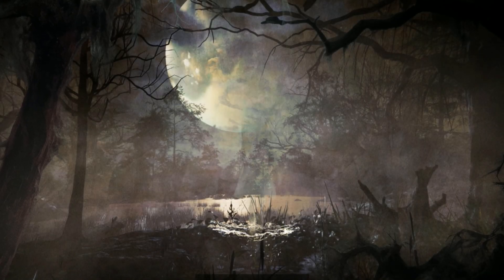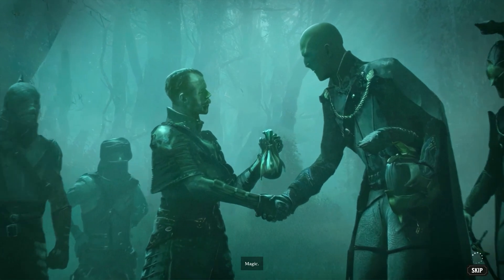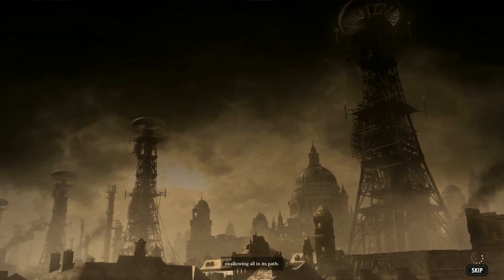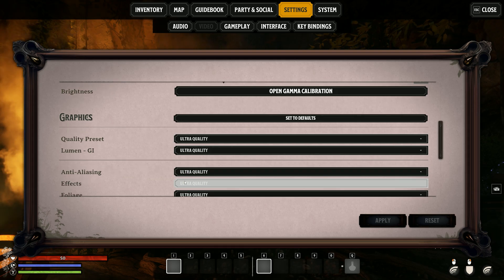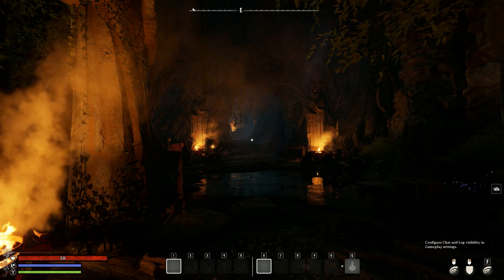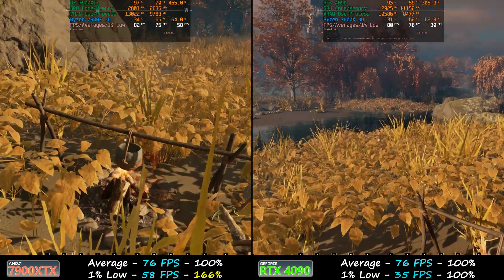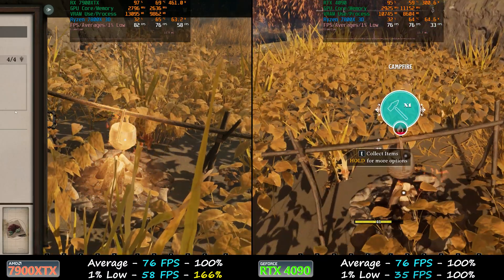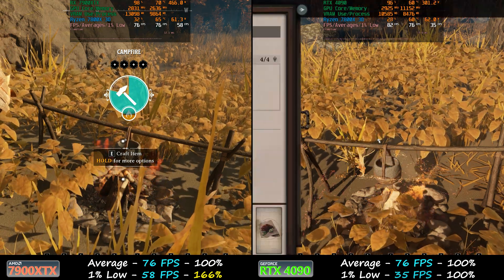Nightingale [4K] RTX 4090 VS RX 7900XTX - Very Surprising Results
I examine 4K Native, Ultra Quality, Quality and Balanced super resolution in Nightingale's tutorial on both the RTX 4090 and 7900XTX. The results are quite surprising.

Nvidia GPU: ASUS TUF RTX 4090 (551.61 Driver)
Radeon GPU: Sapphire Nitro+ RX 7900XTX (24.2.1 Preview Driver)

PC SETUP:
AMD Ryzen 7 7800X 3D - 8 Core Processor
360 AIO H150i Corsair Elite Capellix
32GB 6200 mhz CL 32 DDR5 Memory
1TB Samsung 980 Pro NVME SSD Operating System Drive
2TB Samsung 980 Pro NVME SSD Game Drive

00:00 Intro and Setup
01:31 4K Native
03:23 TSR Ultra Quality
05:22 TSR Quality
07:32 TSR Balanced
11:11 My Conclusion